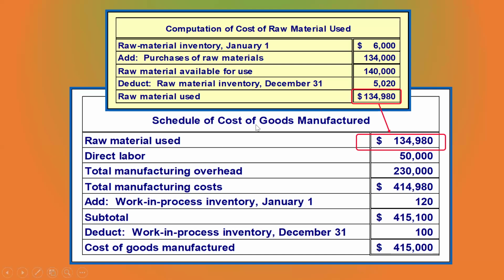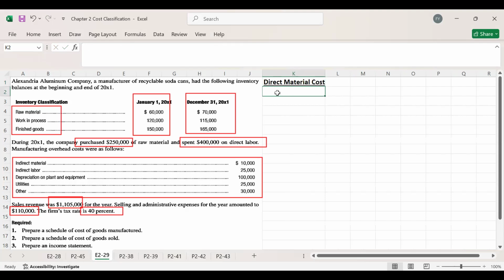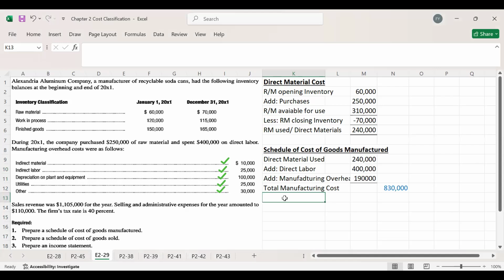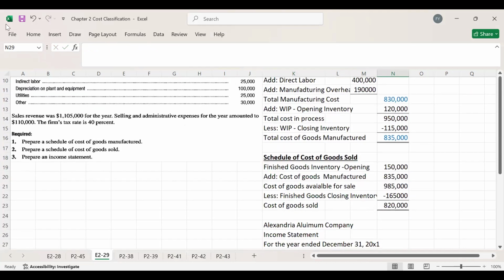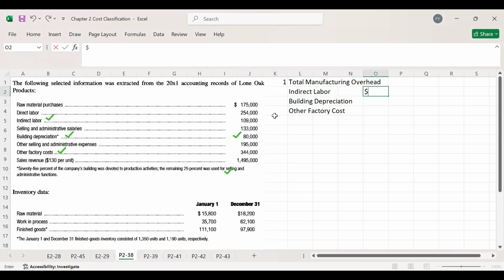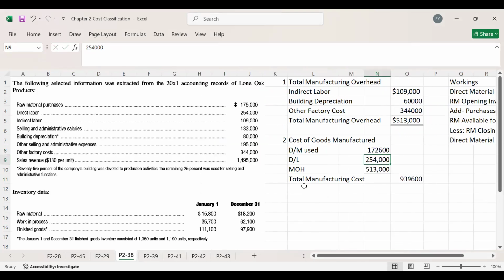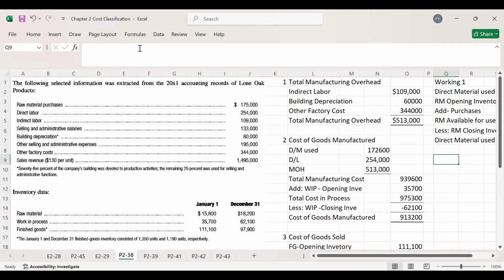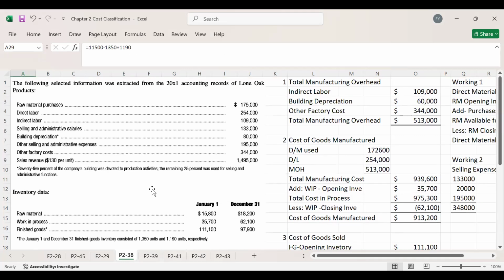Chapter 2 | Lecture 4 | Cost of Goods Manufactured and Sold | Managerial Accounting | Solutions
Chapter 2 - Cost Classification
Managerial Accounting by Ronald Hilton